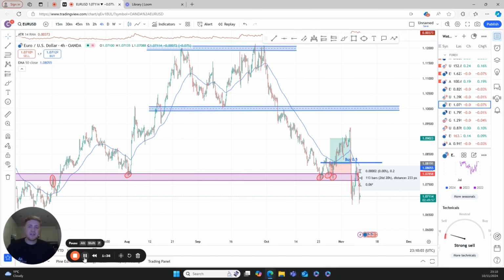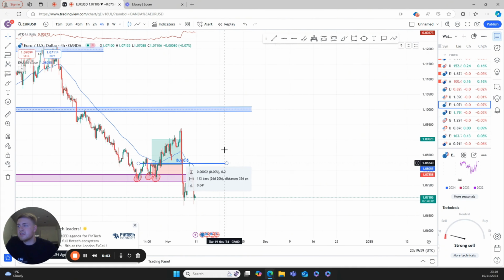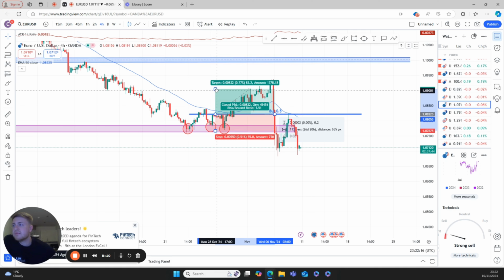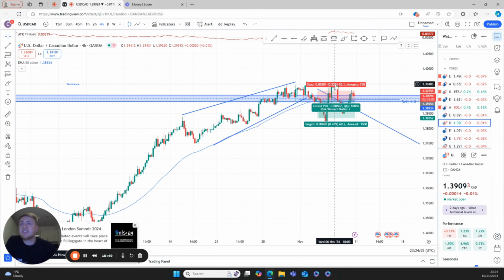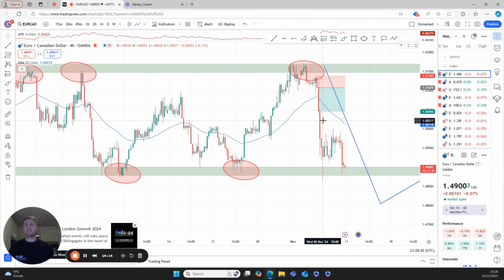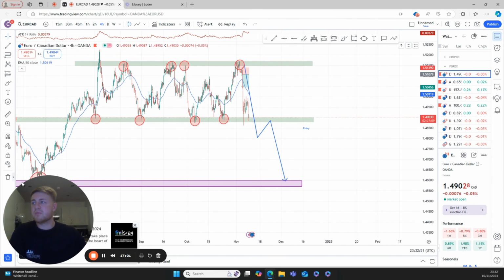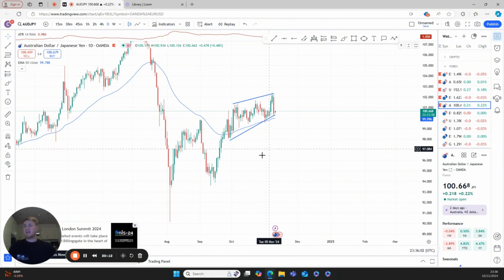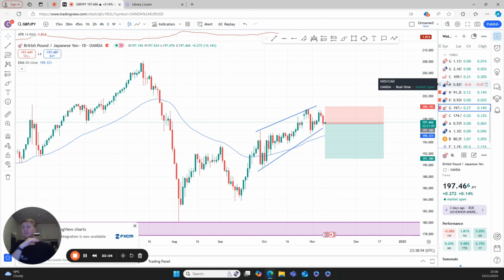Episode 1: Starting My Journey Learning Forex Trading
Welcome to my very first video on CallumFx! I’m Callum, and I’m excited to take you along on my journey as I learn forex trading from the ground up. In this intro video, I’ll be sharing why I decided to start trading forex, what you can expect from this channel as I document my experiences and insights and progress of my learning and trades I take. If you’re also a beginner or just interested in forex, I’d love for you to join me on this journey. Let’s learn and grow together, one trade at a time!

Check out the videos and websites I have used to get started…

Individual results vary and no representation is made that you will or are likely to achieve profits or incur losses comparable to those that may be shown. You acknowledge and agree that no promise or guarantee of success.